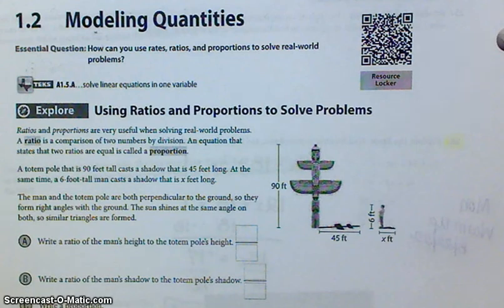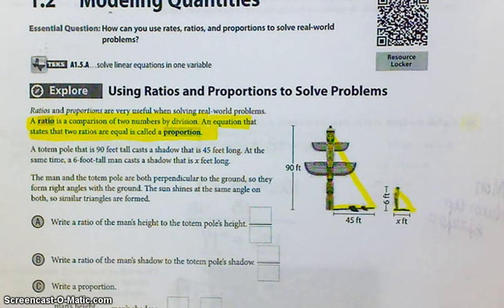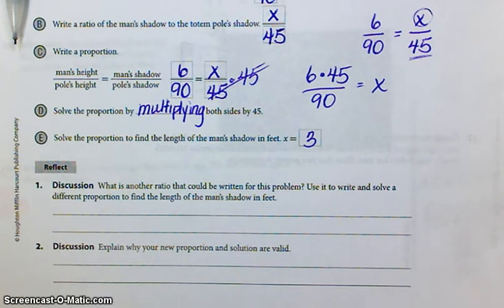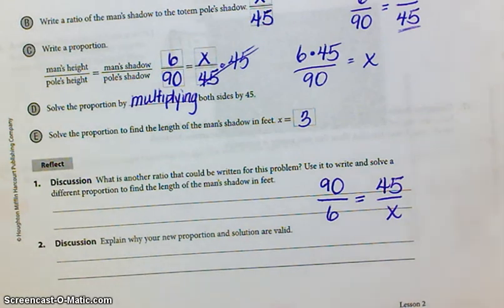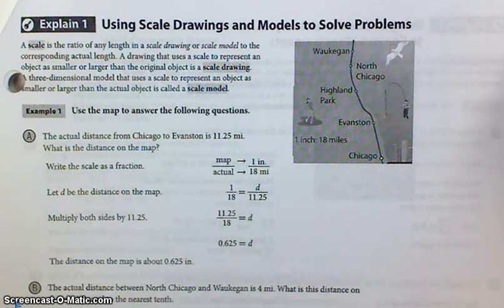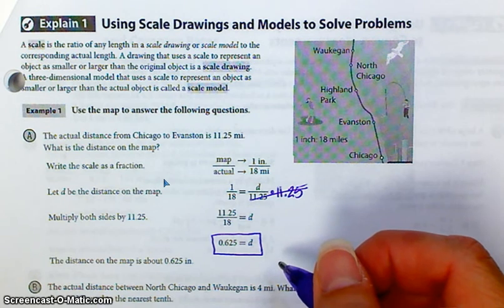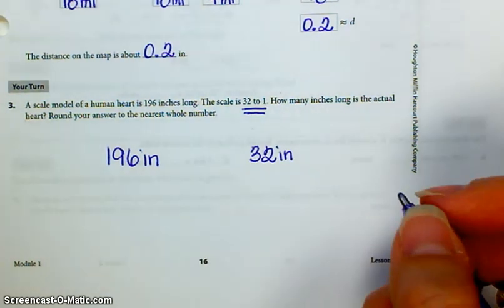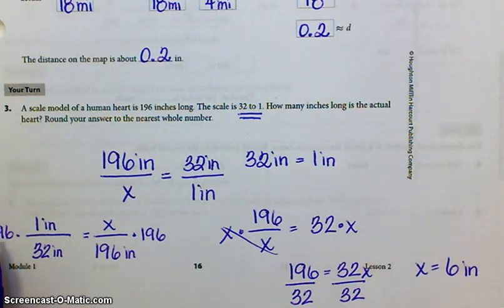Algebra Module 1 2 Part 1